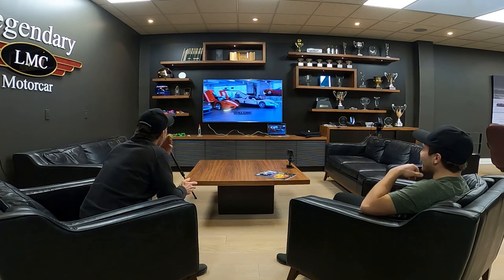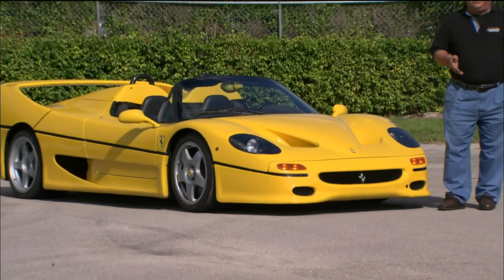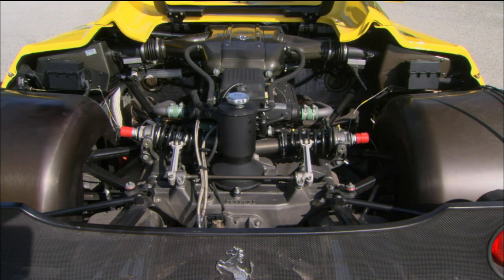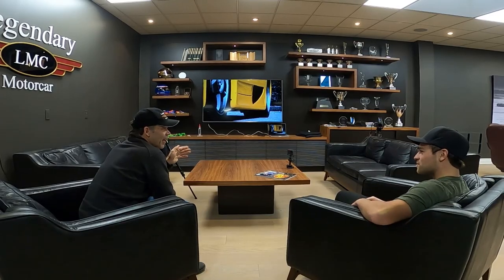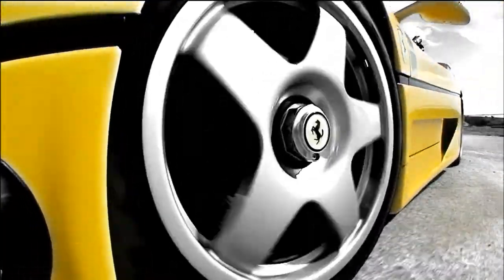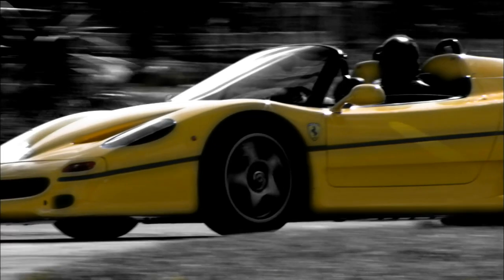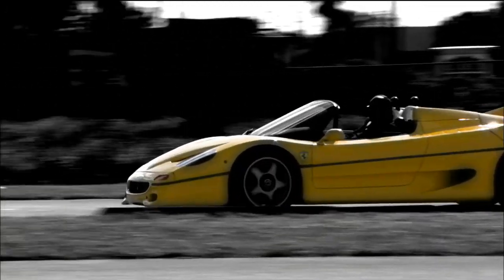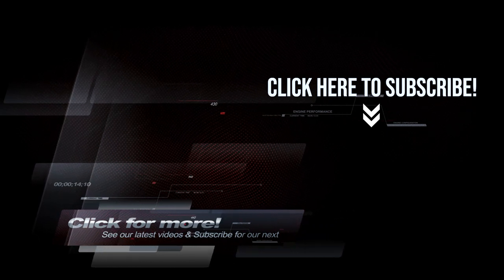Driving the Fort Lauderdale Swap Shop Ferrari F50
Ferrari F50 review from Dream Car Garage. Peter Klutt and Gary Klutt look back at Tom Hnatiw's drive of Preston Henn's yellow Ferrari F50 at the Fort Lauderdale Swap Shop in 2008.

The Ferrari F50 was intended as an early celebration of the marque’s 50th anniversary. What bowed under the bright lights of the 1995 Geneva Motor Show was the culmination of everything the automaker had learned over its five decades of existence. The F50’s 512-horsepower V-12 stretched the limits of natural aspiration as it screamed toward its 8,000 rpm redline. The car’s carbon-fiber tub kept the weight in check. The F50 split the difference between raw Ferraris of the past and the high-tech future.

  To create the production F50, Ferrari and Pininfarina turned to wind tunnels. The Mythos’ basic shape remained intact, albeit with a curvier design with projector lights housed under headlight covers, deep air intakes in the front hood, a small passenger compartment, and a massive rear wing that likened it to the F40 that preceded it. The shapely body was created from carbon fiber and was wrapped over a tub created from the same material. Solid mounts held the race-derived 4.7-liter V-12 into the car. The V-12 itself was closely related to the engine that powered Alain Prost’s Ferrari 641 Formula 1 race car to five checkered flags during the 1990 racing season. Enormous center-locking 18-inch magnesium alloy wheels supplied by Speedline took the Campagnolo look from the 1980s into a new decade.